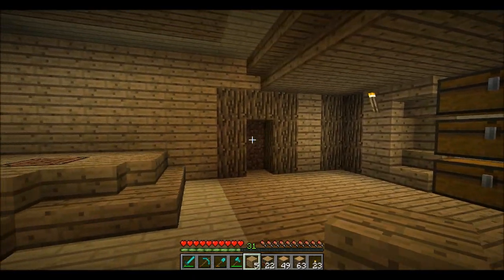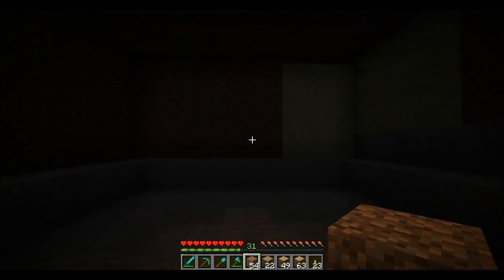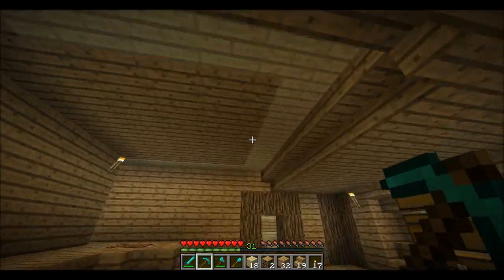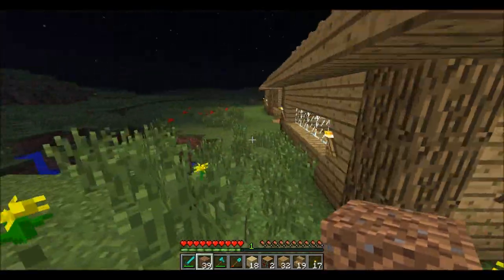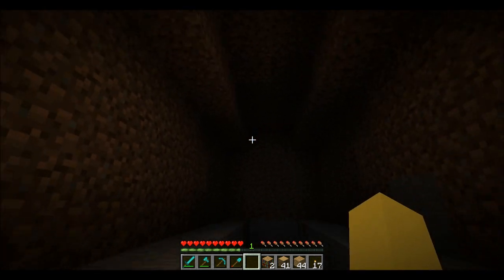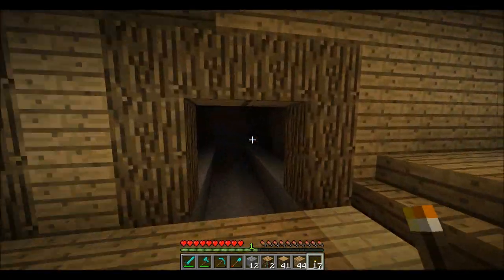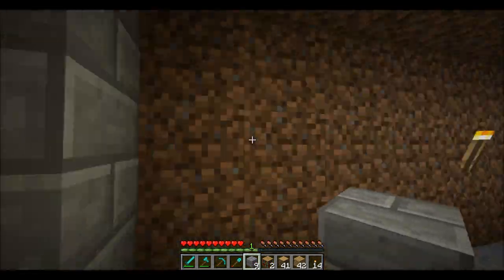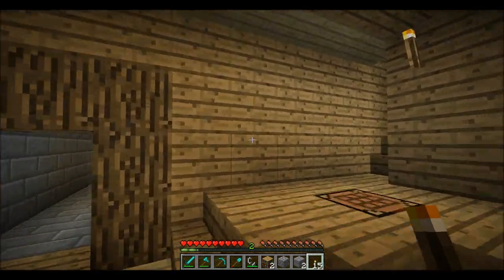Ragecraft S2 Ep.3 - Short and Sweet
Sorry for cutting so much, mainly just the boring and typical things, want to keep it enjoyable for you guys!

New Episode Tomorrow! Check back then.